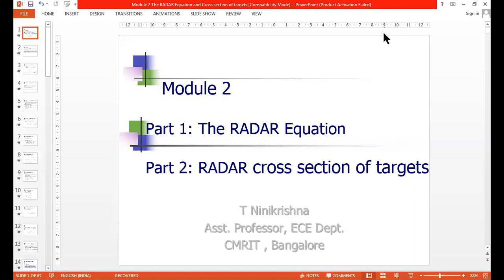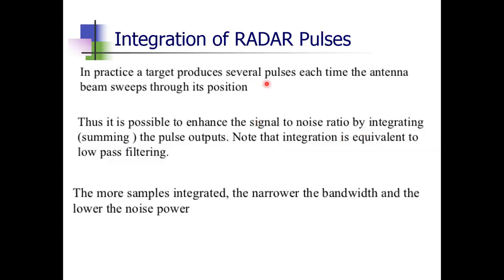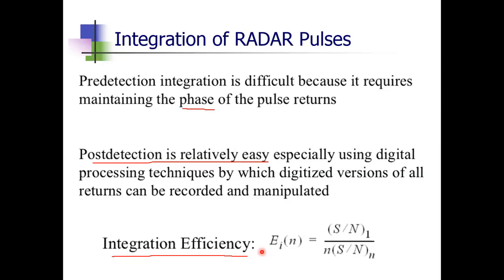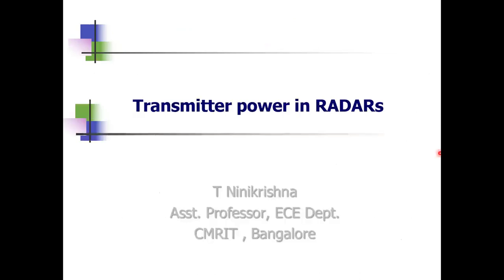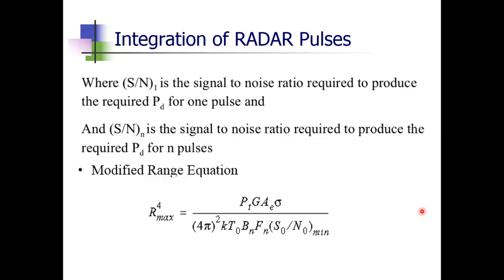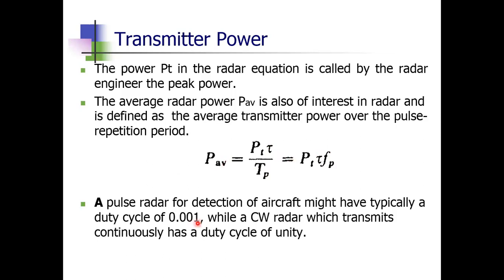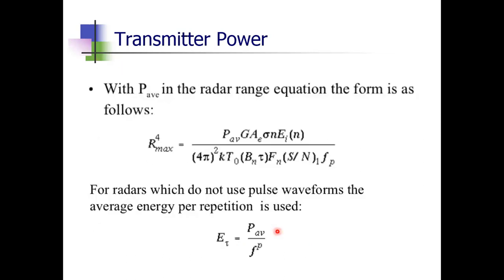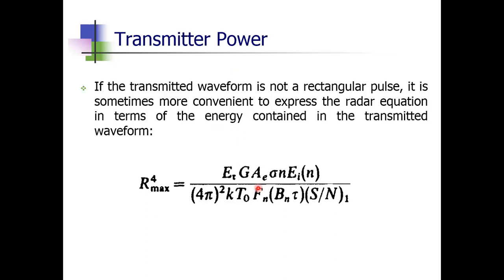RADAR Engineering (15EC833) | Module 2: Topic 5 - Transmitter Power and pulse integration